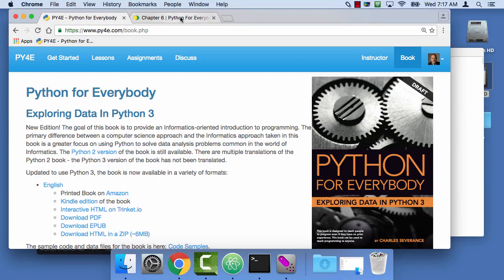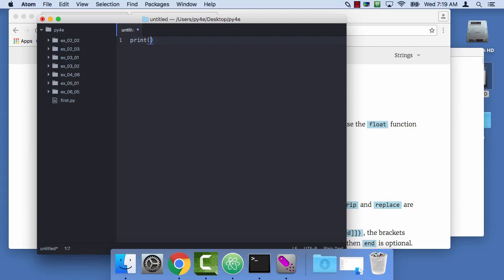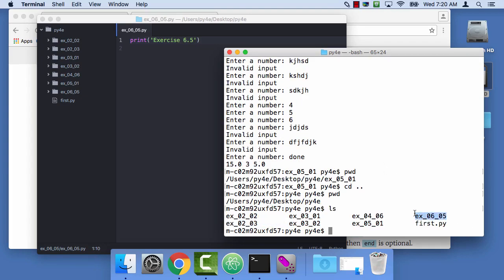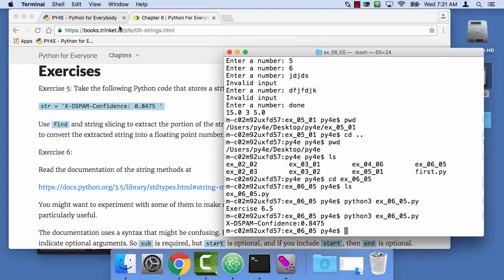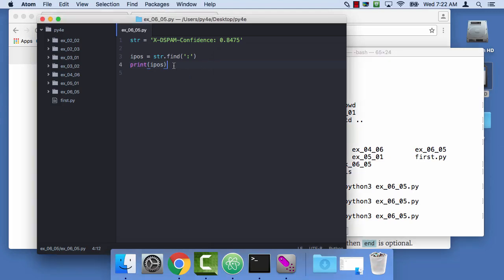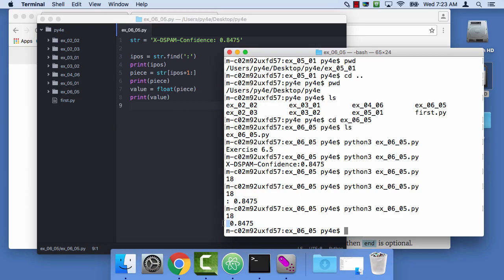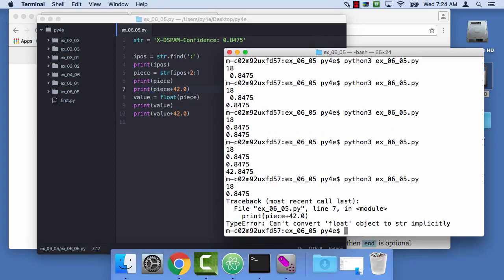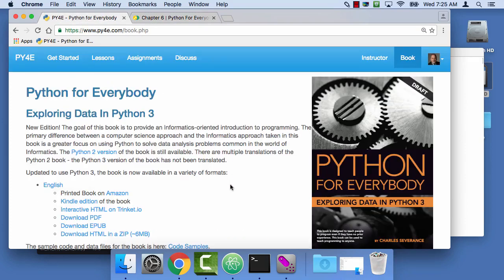Worked Exercise Strings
Worked Exercise: 6.5
MichiganX py4e102x